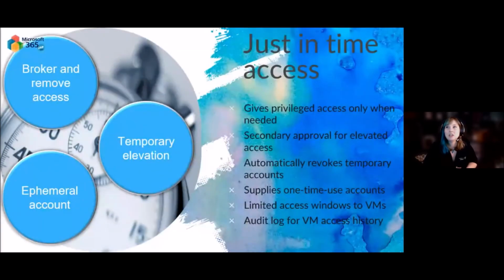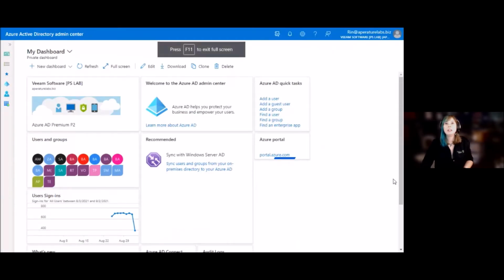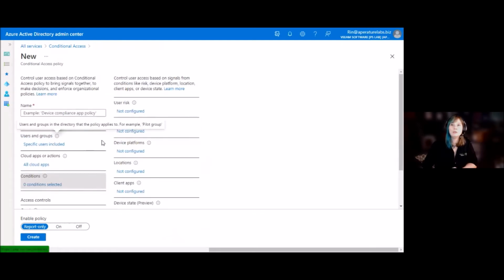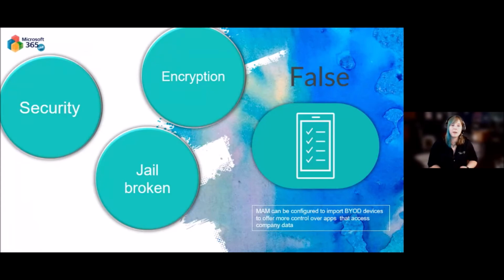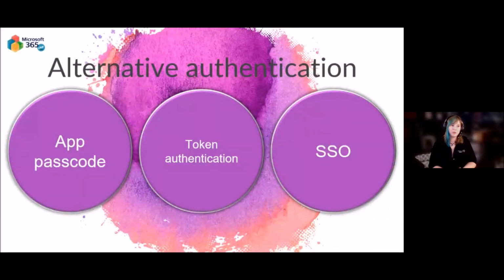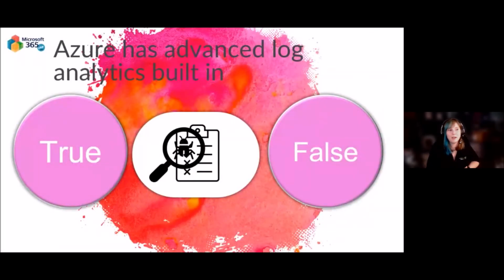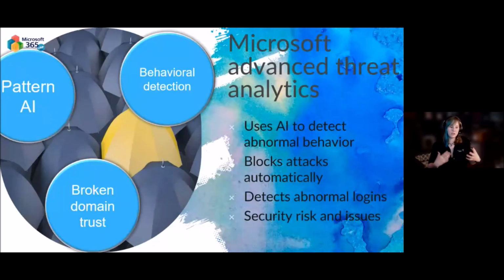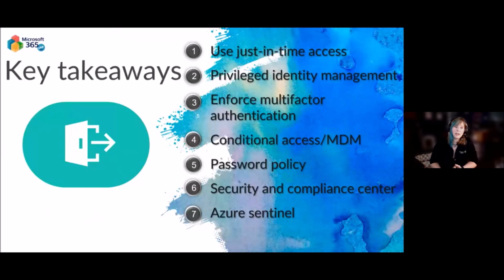Essential Microsoft 365 security features you should be using today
With the massive shift to work at home, we have experienced over the last year, we have had to deploy many technologies faster than planned. This rush for deployment has left many gaps in our security and has unknowing left our data at greater risk. In March alone this year, 31 million Microsoft Teams users were added. With the need to rapidly deploy Microsoft 365 to get business moving again, many companies had to bypass the protection and hardening phase of deployment. This session will cover the top Microsoft 365 features you should be using today in order to protect your data.